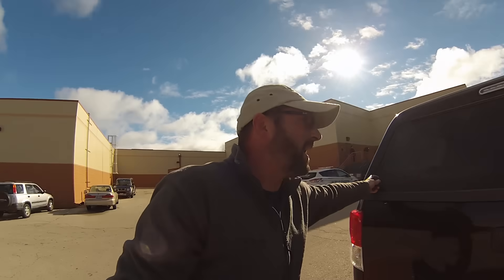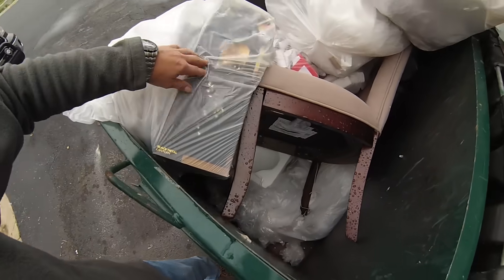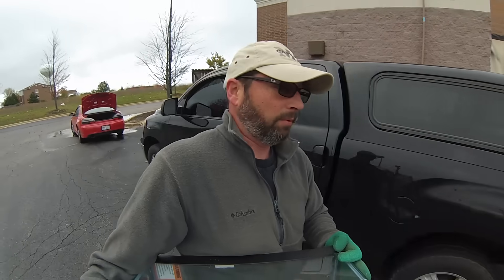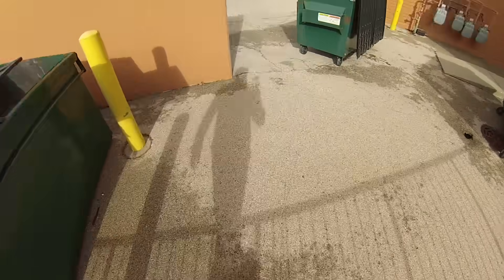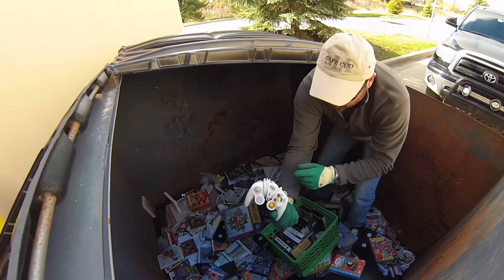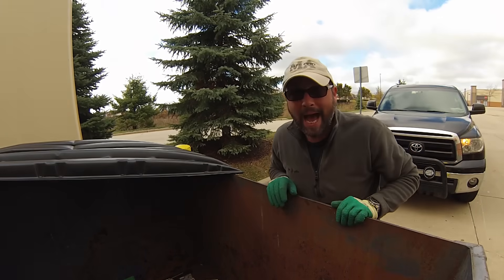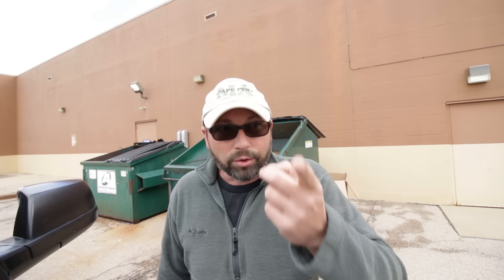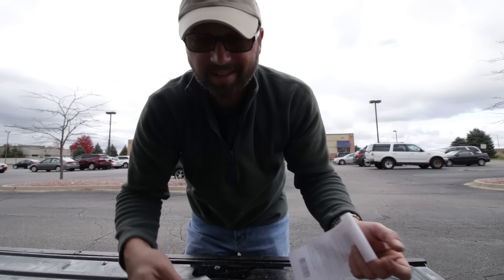BIG score at PETCO Dumpster Diving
I hustle all the time from dumpster diving to garage sales and thrifting its all about the treasure hunt but dumpster diving is the most fun.

Add me on SNAPCHAT @ petetheclh